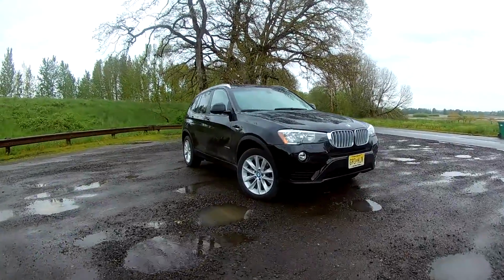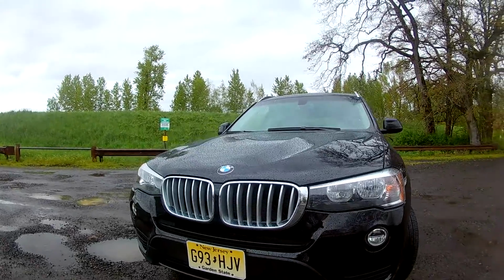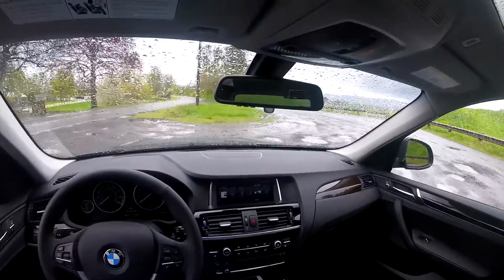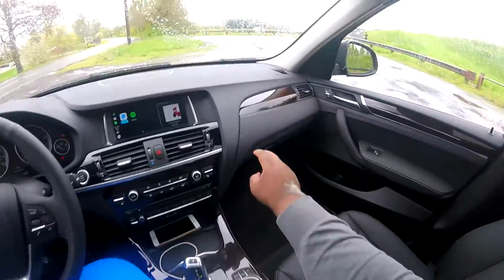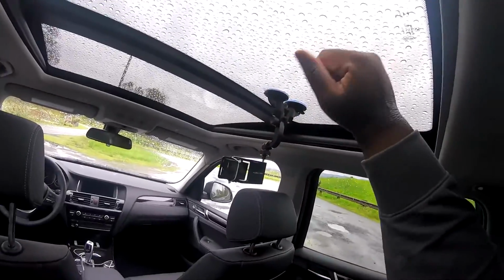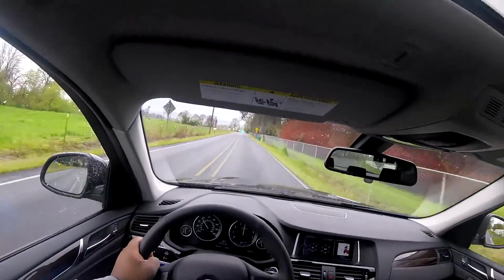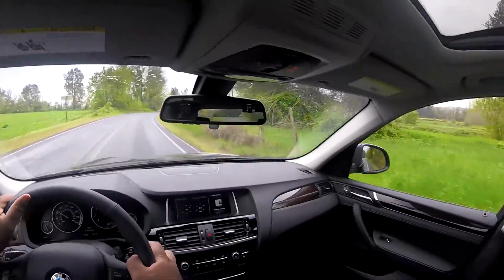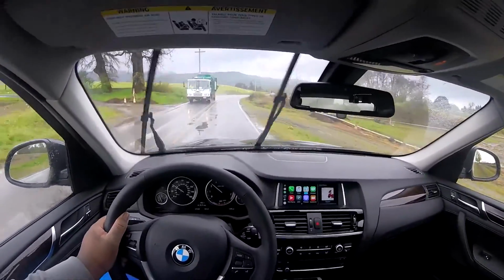F25 BMW X3 Review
What's Going on This is Big G from G Ryders and welcome to testing rydes this week I tested the older F25 x3 and it was good. check out why

BMW X3 xDrive28i overview
2017 BMW X3 xDrive28i
2.0 I4 with 240HP 258 ft-lb TQ
0-60 6.2 seconds

The good
Good power
Good quality
Good handling

The Bad
BMW “Nickle and diming”
No standard backup camera